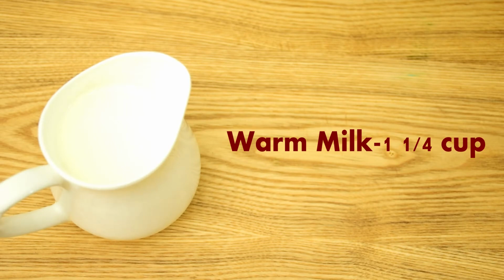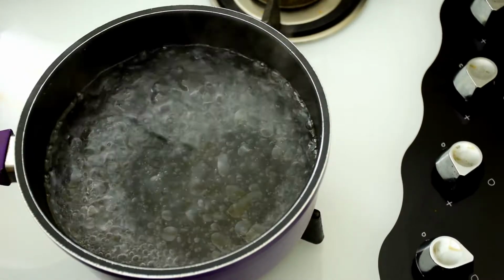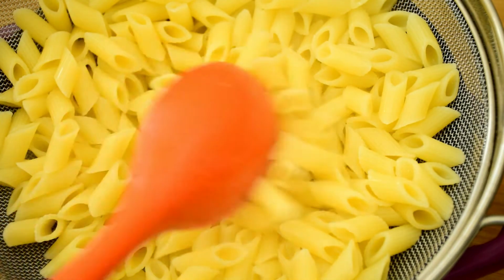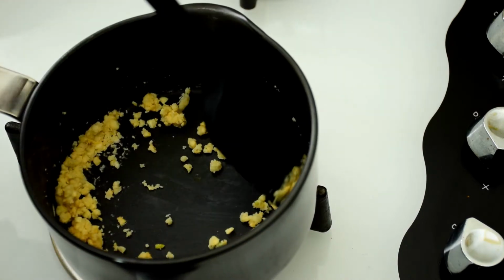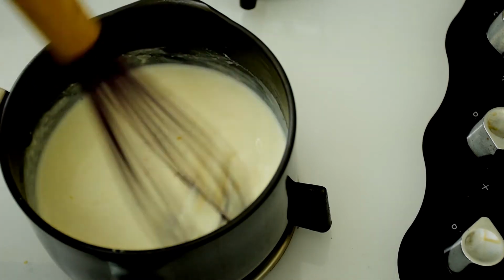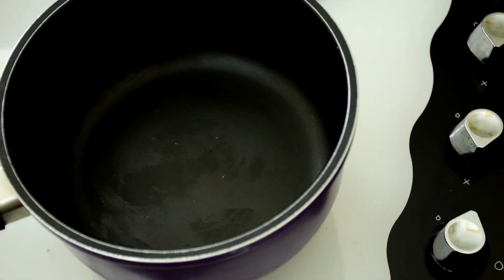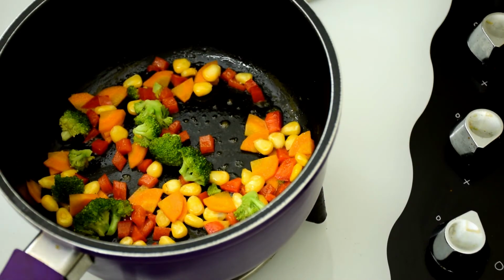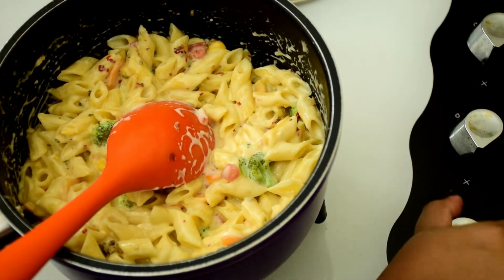Pasta in White Sauce | Kids' Recipe | Lunch box recipe | quick and easy beginner's recipe | 15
Today's recipe is Pasta in White Sauce. It is a very tasty lunch box recipe especially for kids.